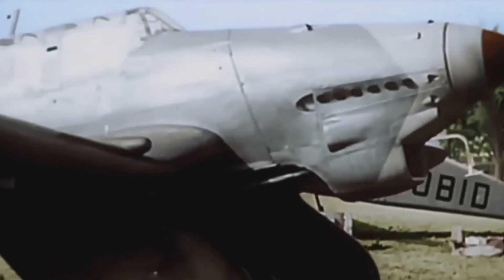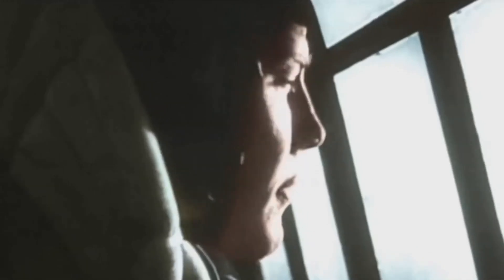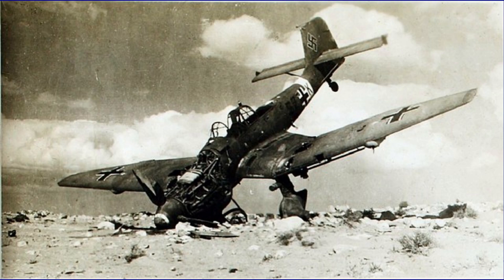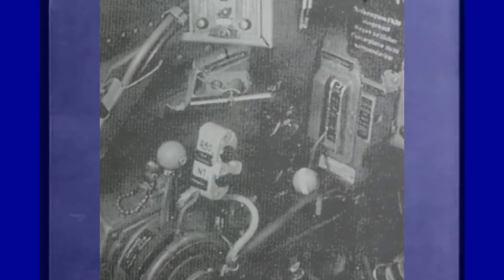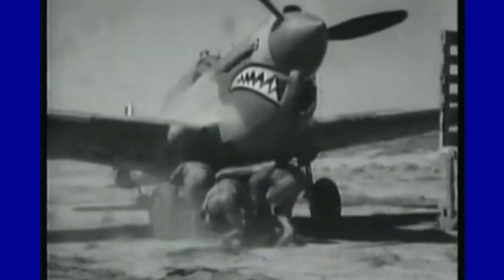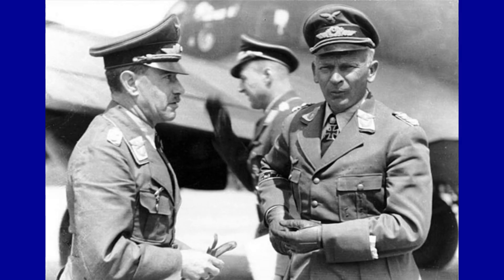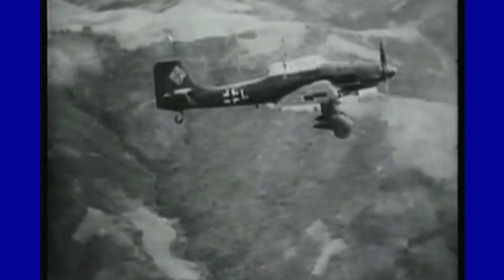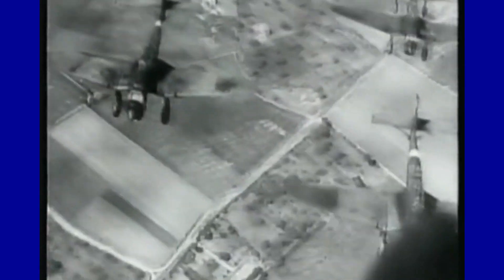Junkers Ju 87, the Allied Terror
Discover the power and fearsomeness of the Junkers Ju 87, the famous dive bomber of World War II. This iconic aircraft, known as the Stuka, dominated the skies with its distinctive dive during bombing missions. source wikipedia